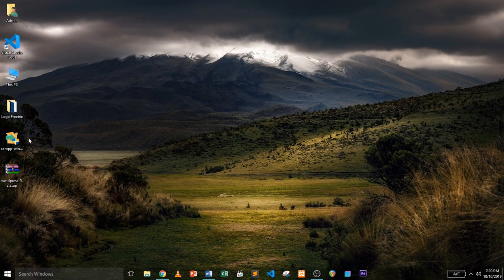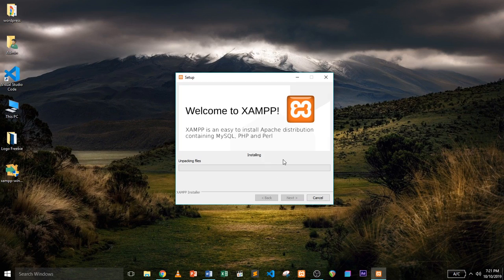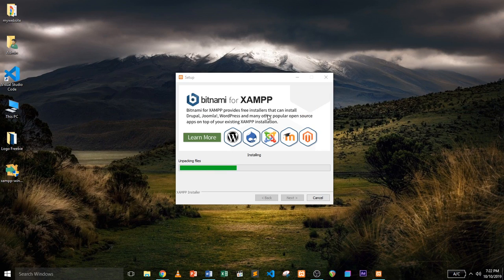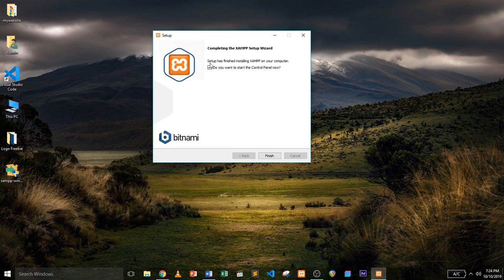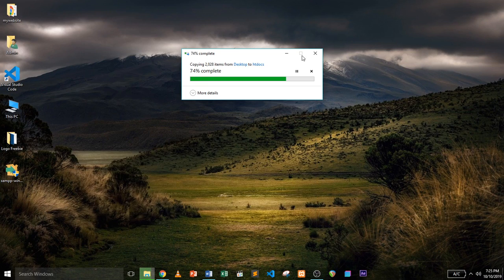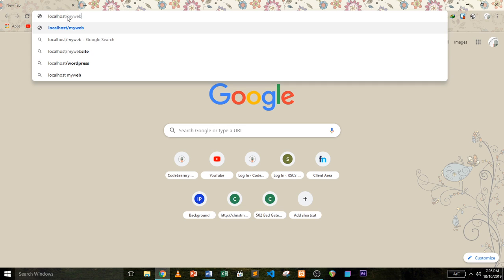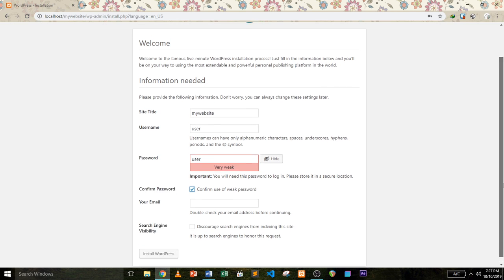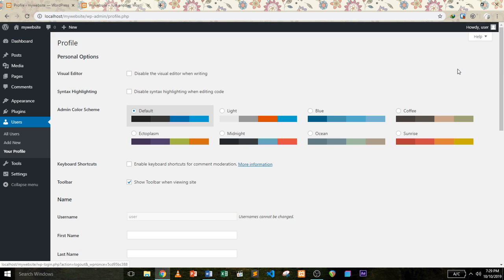How To Setup Wordpress CMS For Local Development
In this video I cover a step by step guide to setting up wordpress cms for local development.